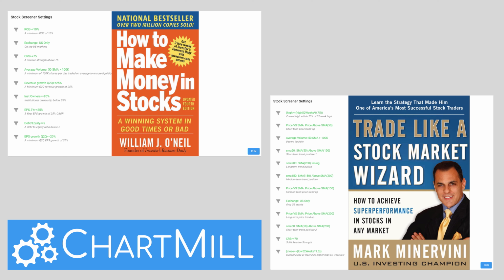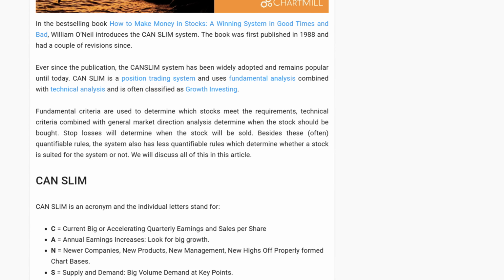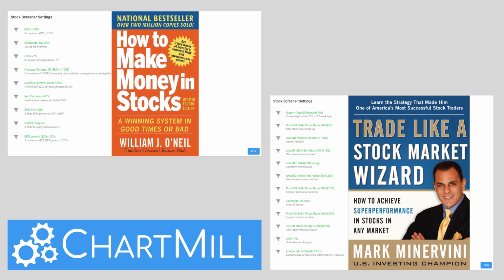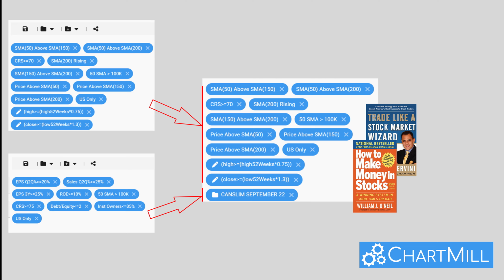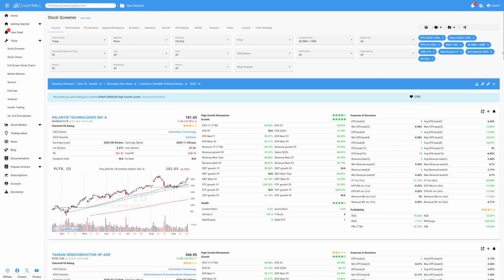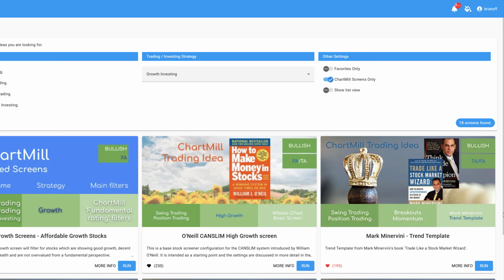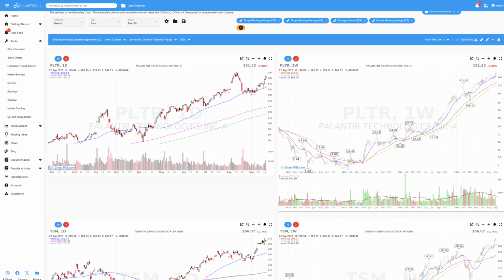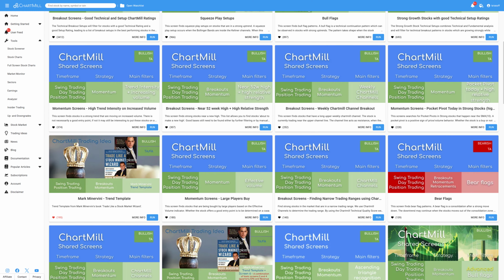Combining O'Neil's High Growth Principles and Minervini's Trend Template Filter in ChartMill!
Combine Two Powerful Trading Strategies in ChartMill!

What if you could merge William O’Neil’s CANSLIM growth approach with Mark Minervini’s Trend Template to uncover only the strongest growth stocks in confirmed uptrends?

In this short video, I’ll walk you step-by-step through ChartMill to create a custom screen that does exactly that.

What You’ll Learn:

The core idea behind O’Neil’s CANSLIM strategy

How Minervini’s Trend Template identifies Stage 2 uptrend stocks

How to combine both methods inside ChartMill to find top-performing growth opportunities

Your next big winner might be just one screen away, start screening smarter today!